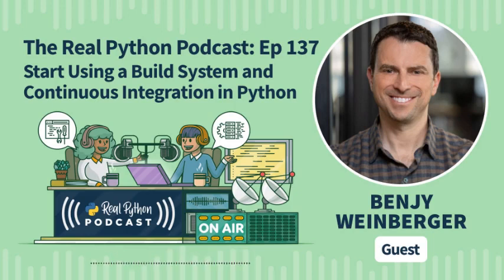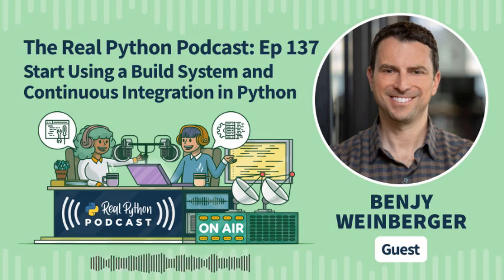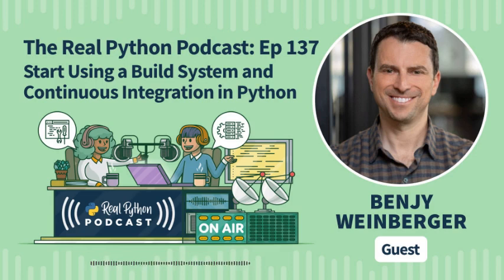Start Using a Build System & Continuous Integration in Python | Real Python Podcast #137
What advantages can a build system provide for a Python developer? What new skills are required when working with a team of developers? This week on the show, Benjy Weinberger from Toolchain is here to discuss the Pants build system and getting started with continuous integration (CI).

Benjy is one of the core developers of the Pants build system. He talks about the software tools and processes that a build system simplifies. We discuss how an individual developer can take advantage of continuous integration. We also cover some of the expectations when moving into professional software development.

Have you learned about or started to use tools like linters, code formatters, import sorters, type checkers, and packaging systems? A build system is designed to combine all of those tools into a simplified, one-step process to share your best code.

Benjy explains concepts like implementing fine-grained invalidation, moving to a monorepo, and using a build system for data science projects. He also shares his tips for getting started with Pants and finding help within the community.

Topics:

 - 00:00:00 -- Introduction
 - 00:03:19 -- Working on Pants
 - 00:05:24 -- Background on Toolchain
 - 00:08:26 -- Individual developer using CI
 - 00:11:04 -- When did you start using these types of tools?
 - 00:14:30 -- Was the organization open to the development of CI tools?
 - 00:15:45 -- Having a foundation with Git
 - 00:17:11 -- Moving toward workflows
 - 00:23:30 -- Sponsor: InfluxDB
 - 00:24:20 -- What's fine-grained invalidation?
 - 00:29:32 -- Setting up test coverage
 - 00:33:07 -- Moving into packaging and deployment
 - 00:37:22 -- Advantages of a monorepo
 - 00:42:10 -- Video Course Spotlight
 - 00:43:36 -- Reasons for deeper Python integration
 - 00:47:40 -- Using the build system with data science projects
 - 00:52:21 -- Getting started with Pants
 - 00:55:47 -- What are you excited about in the world of Python?
 - 00:57:12 -- What do you want to learn next?
 - 00:58:41 -- How can people follow your work online?
 - 00:59:27 -- Thanks and goodbye